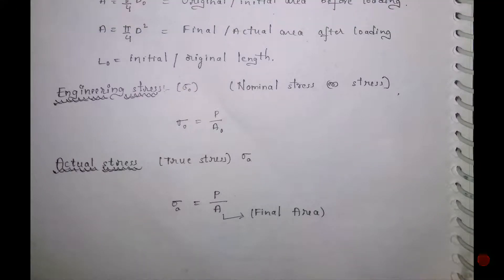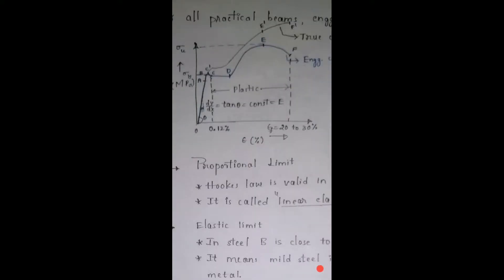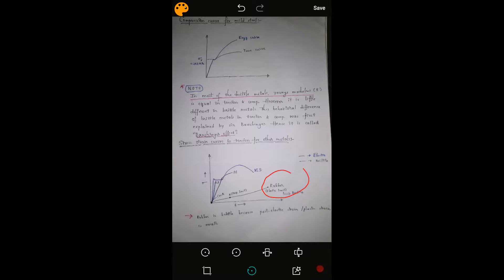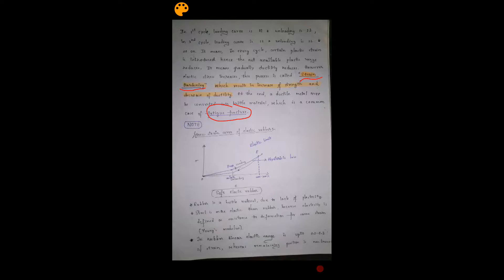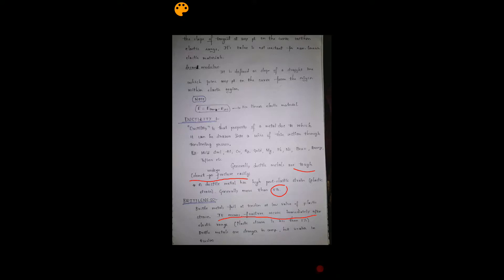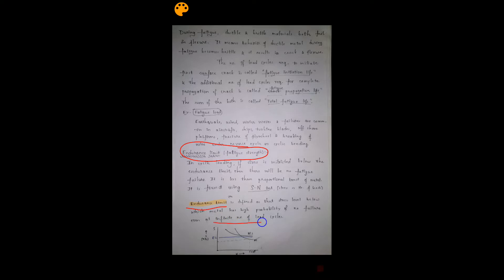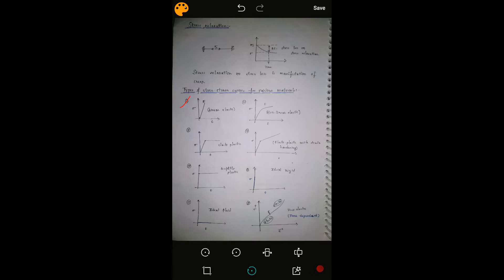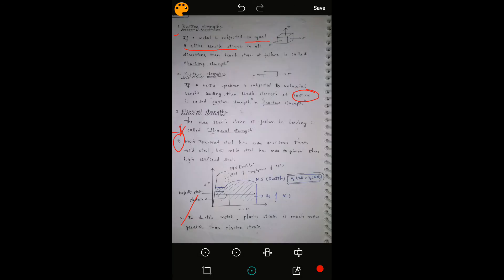1 1 Properties of materials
important concepts, previous gate and ies questions